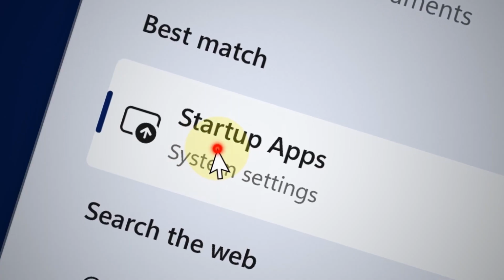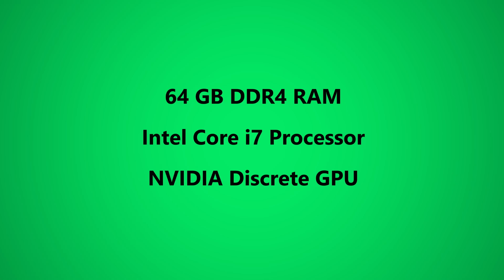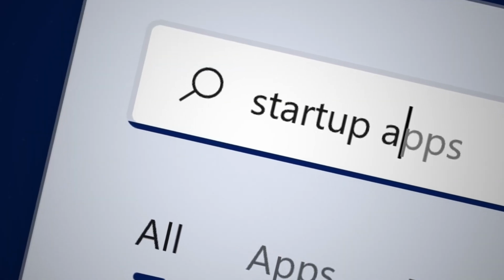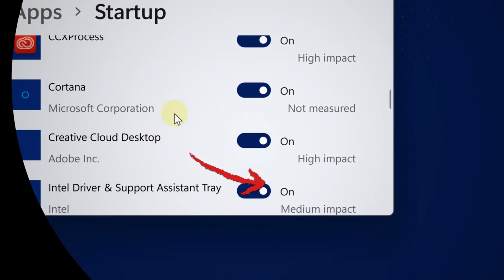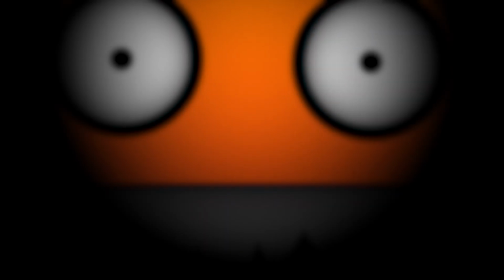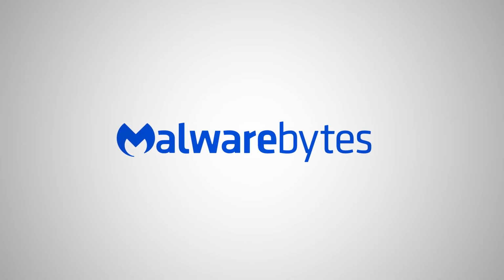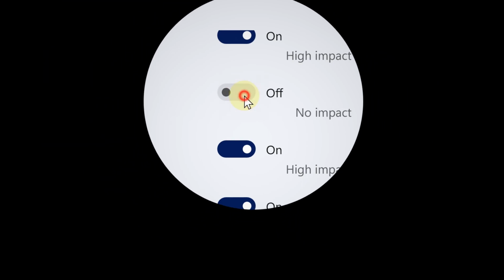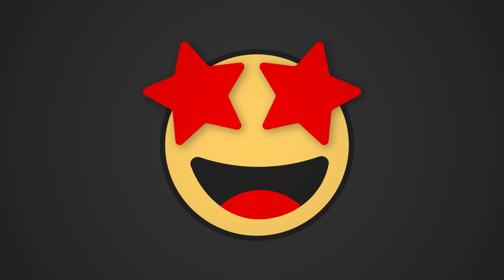Why is Windows 11 So Slow?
Why is Windows so slow? You may have asked this question. Windows 11 itself is NOT the problem. One of the reasons Windows 11 is running slowly may be because of having too many apps that automatically run when you first start your computer. These are known as startup apps or programs.

When your computer first starts, there are many things that need to initialize. Thus, having unnecessary startup apps slow things down even more.

By disabling unnecessary startup programs, you can significantly speed up your computer's performance. Of course, pay attention to the high-impact startup apps, since they slow down your computer the most.

Another factor that slows down Windows 11 is malware -- computer viruses. In fact, ransomware, a type of malware, can lock you out of your computer completely! Be sure to regularly scan your PC and avoid dangerous websites to keep malware at bay.